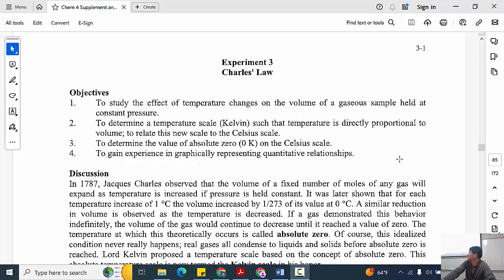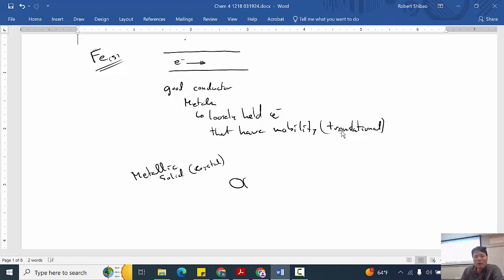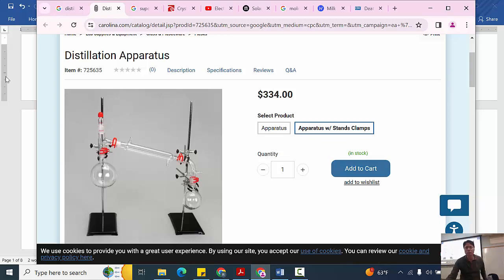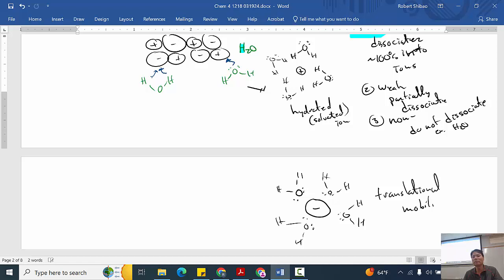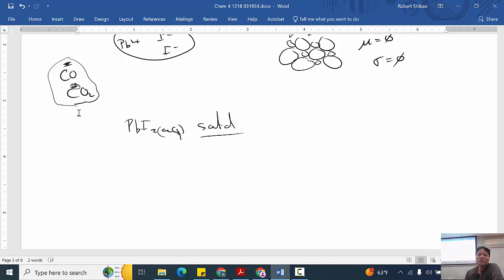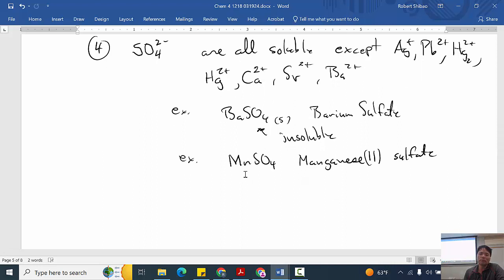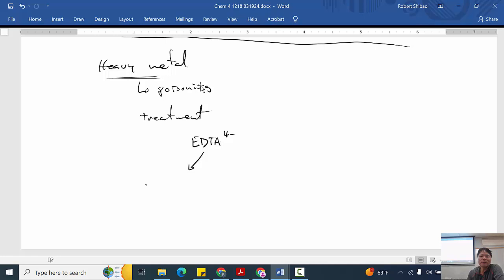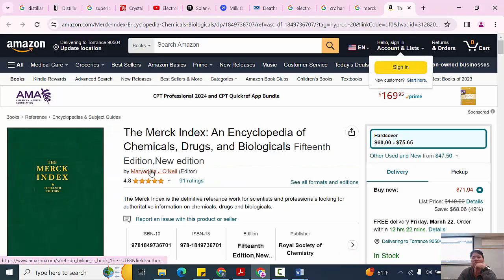Chem 4 1218 031924